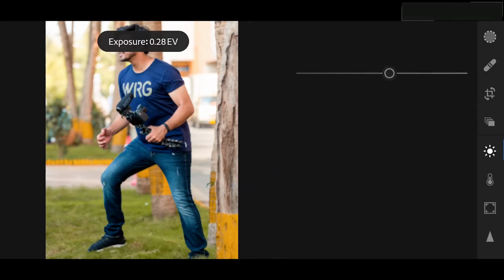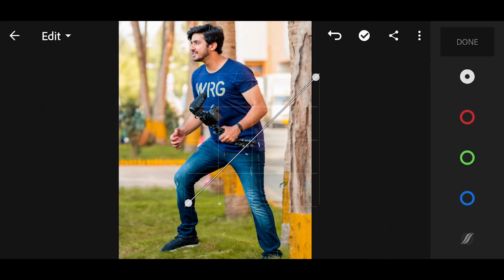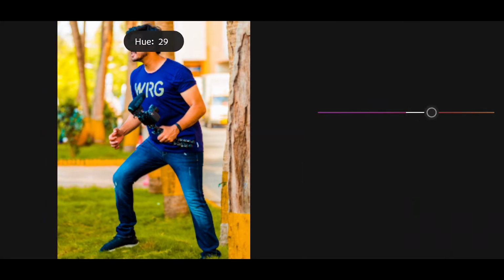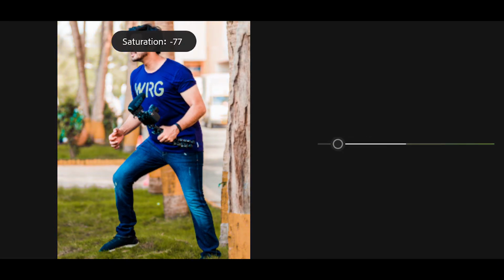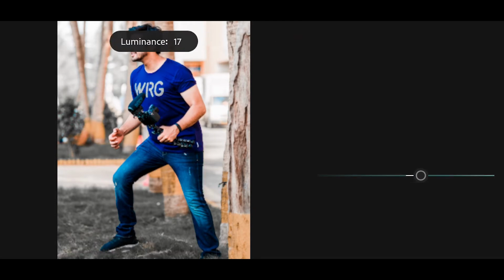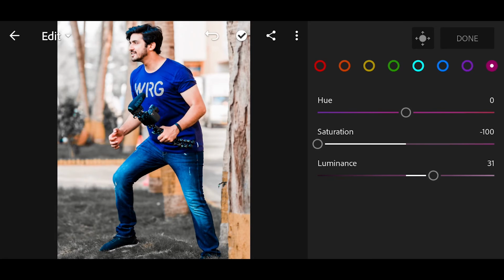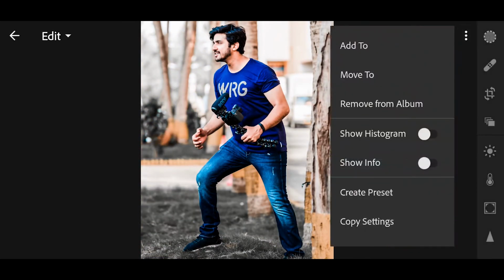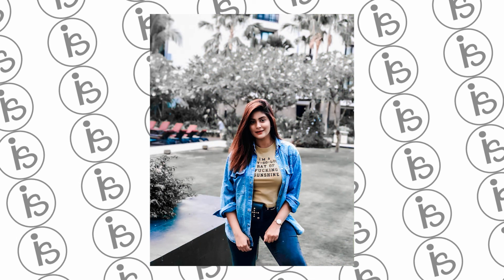How to edit Focus Color in Blue Fliter | Lightroom DNG | Free Download | i SNAP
In this video I will show you how to edit Focus color in BLue fliter  using Lightroom Mobile.I SNAP

1• The file is protected by a password.
2• Please check the password in this video, will appear any time on your screen (upper right corner in the information button).
3• The password is a 4 digit number, will appear separately and random.